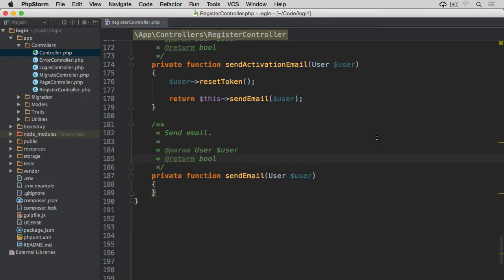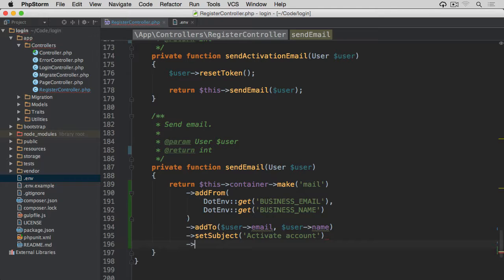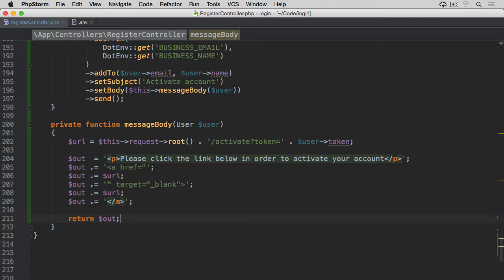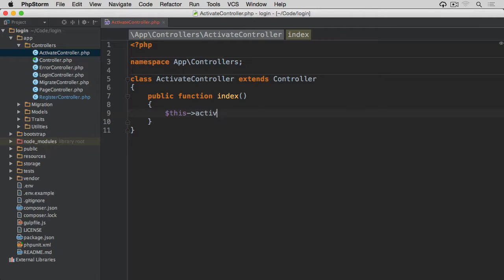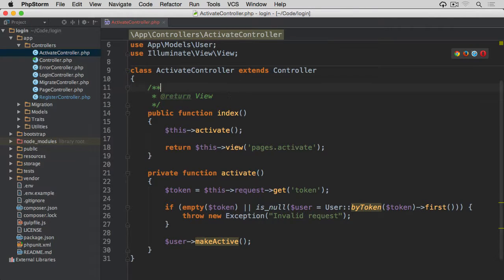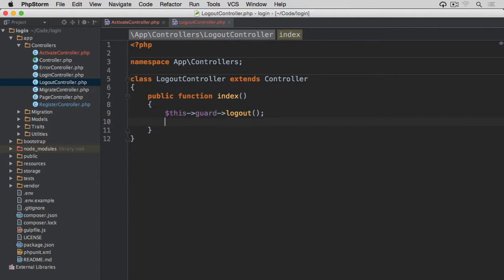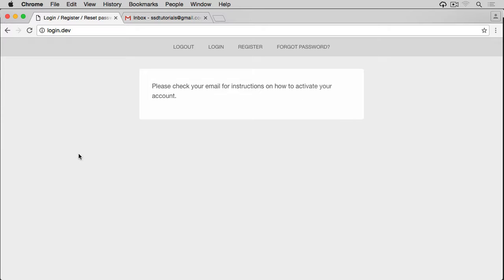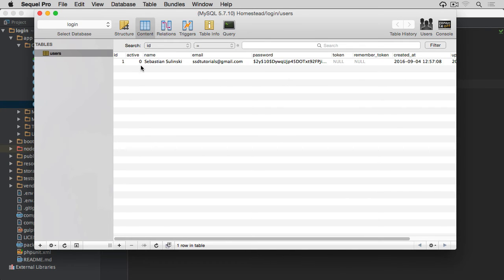06-07: Account activation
With our mail component completed, we can now send the activation email from within the registration controller. To process activation, we will code the new, activation controller, which identifies record by the token and makes it active.